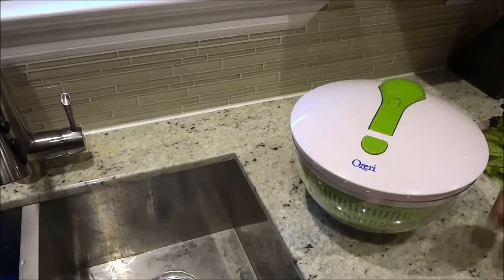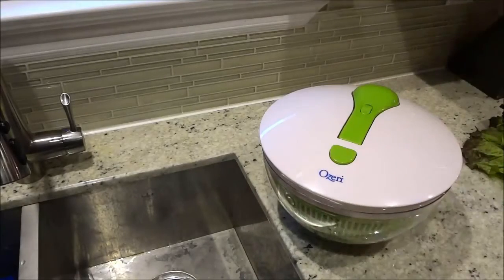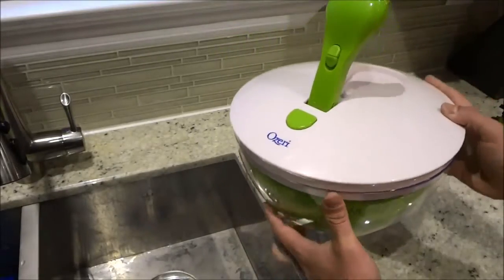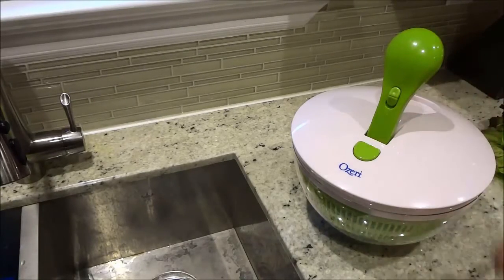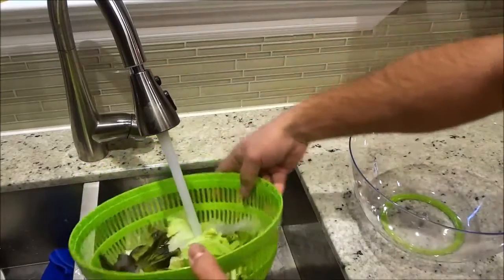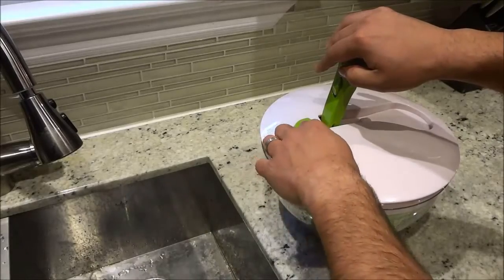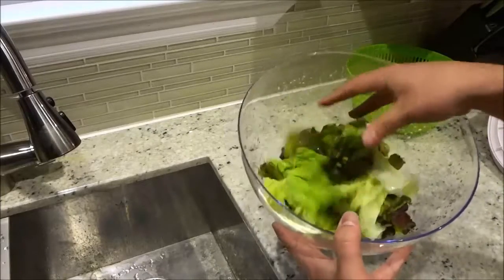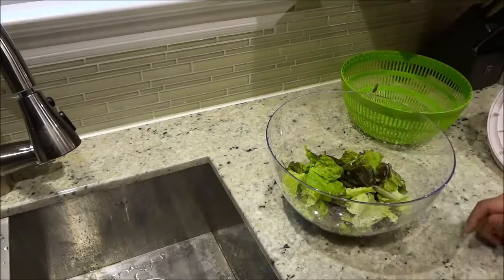Ozeri FRESHSPIN Salad Spinner And Serving Bowl Review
This is a review of the Ozeri FRESHSPIN Salad Spinner and Serving Bowl. This is definitely one of the coolest and most useful salad spinners that I have ever used. It has a pump-style handle and a stop button. Once you have spun the salad in the spinner and emptied out the excess water, you can use the bottom portion as a serving bowl for the salad!

Ozeri FRESHSPIN Salad Spinner